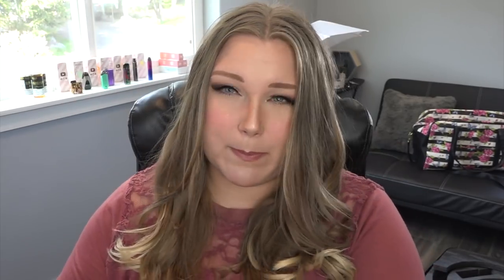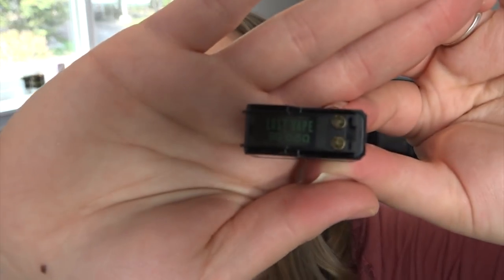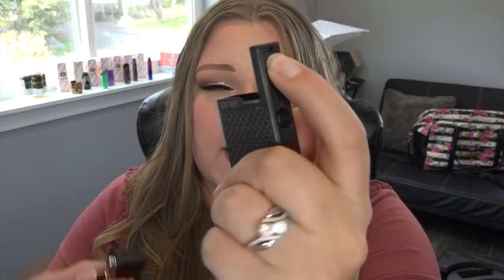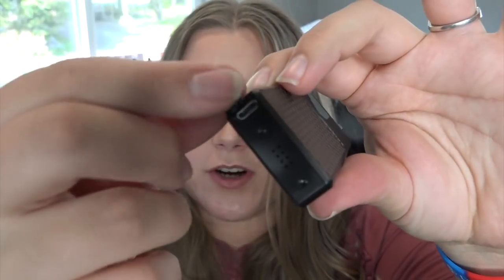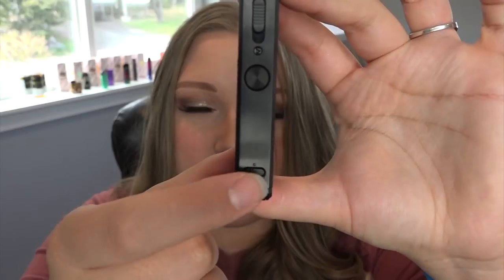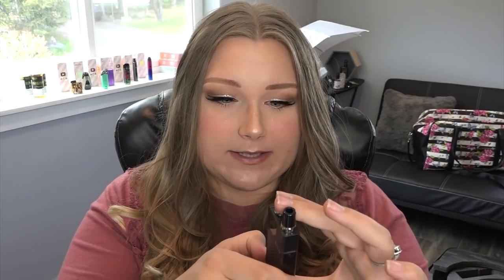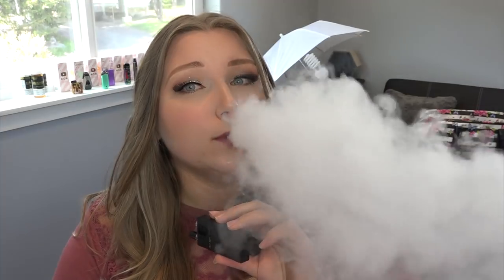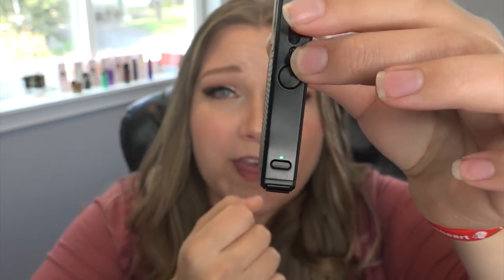LOST VAPE ORION! | TiaVapes Review